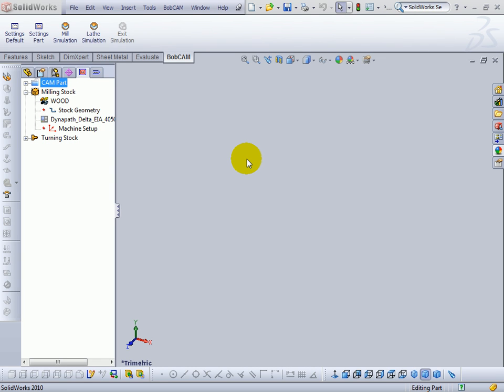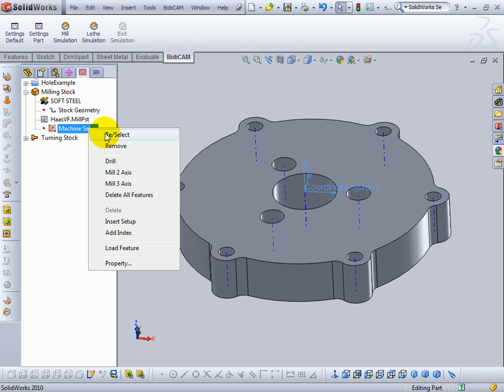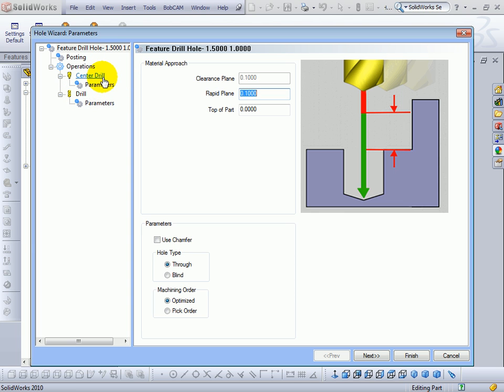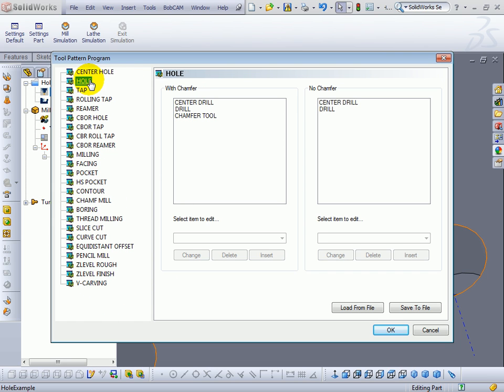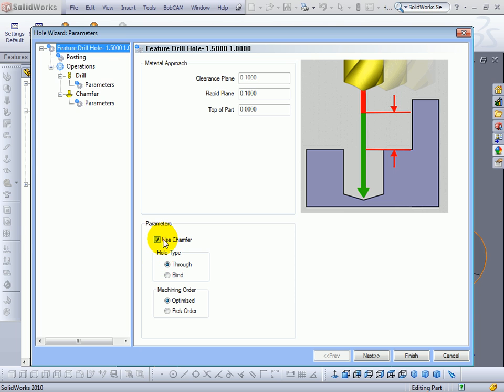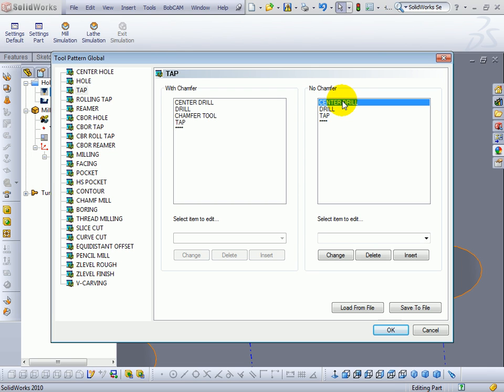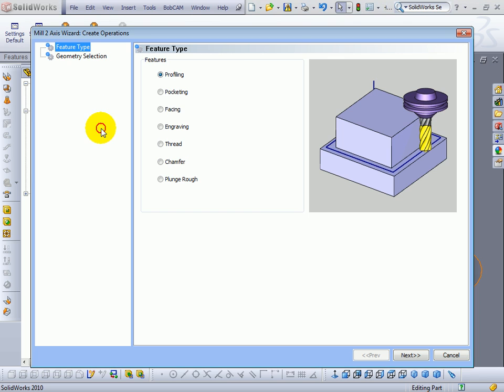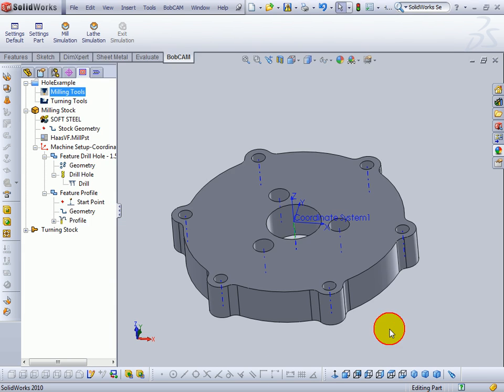BobCAM Compound Drilling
This video will help you understand more about how the drilling cycles are setup within the BobCAM for SolidWorks software. You can see how multi-tool operations exist and how they can be modifies. This is critical in how you want the drilling operations to exist within the drilling feature wizards.

BobCAD-CAM Corporate
    28200 U.S. Highway 19 N.

International Offices
    Columbia Office
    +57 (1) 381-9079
    Mexico Office